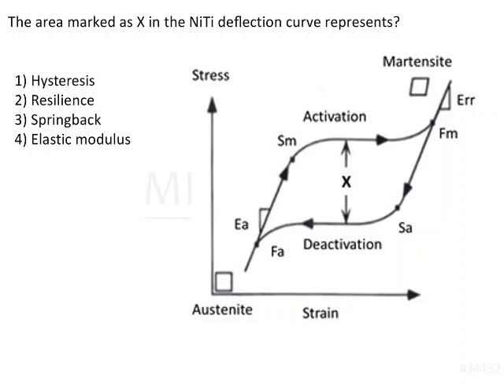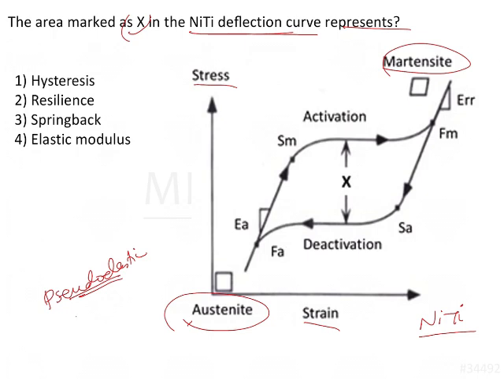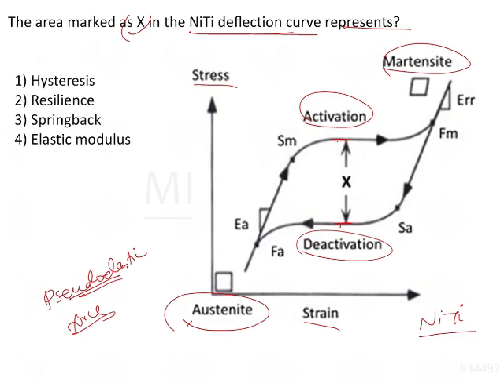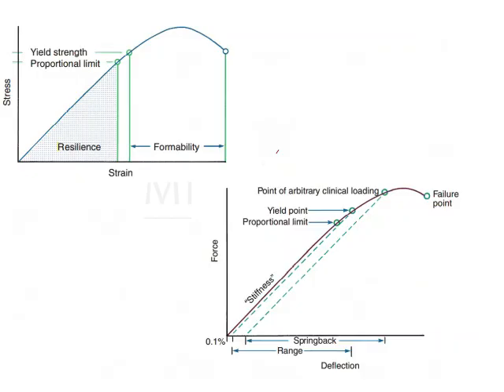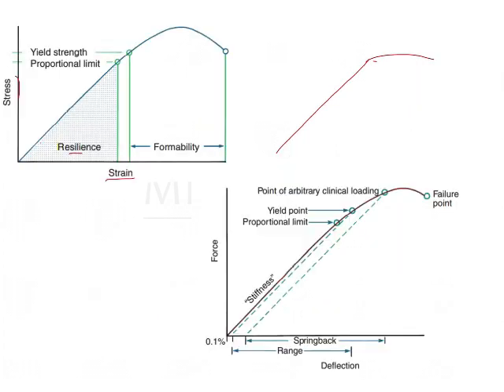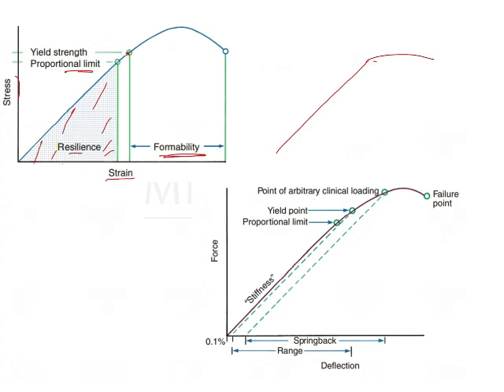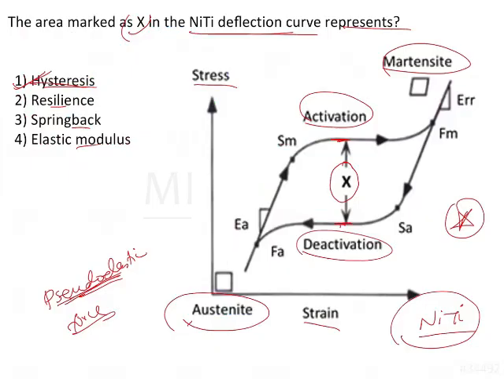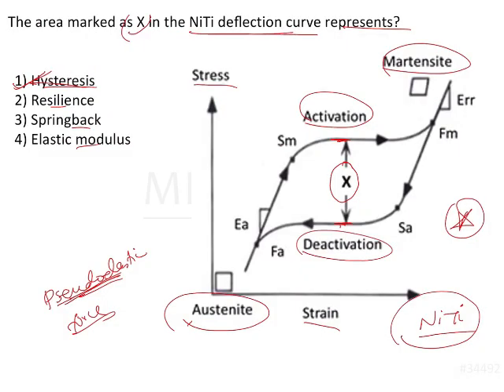NEET MDS | INICET - Orthodontia - Biomechanics - Tooth Movement | Explanatory Video | MERITERS